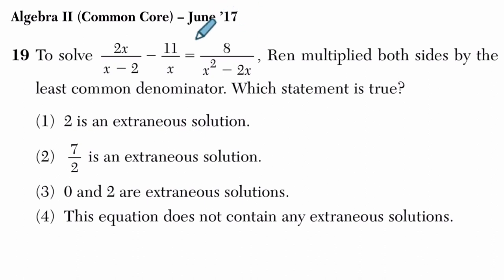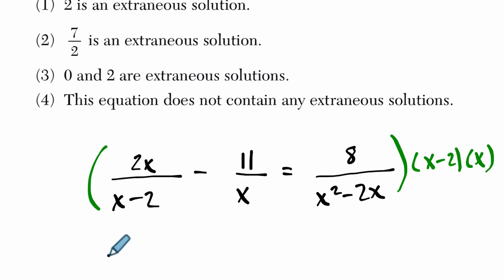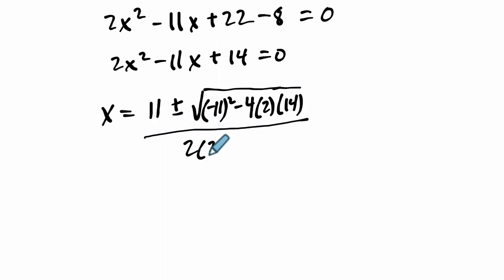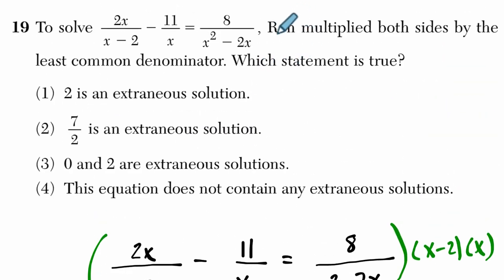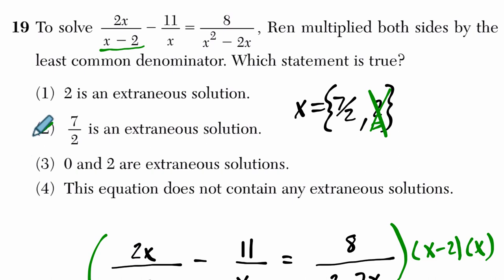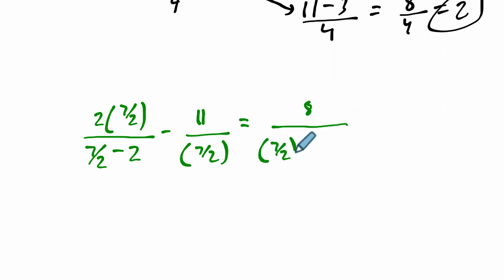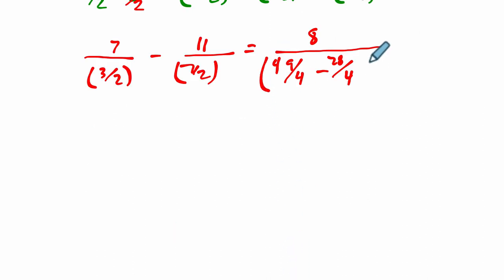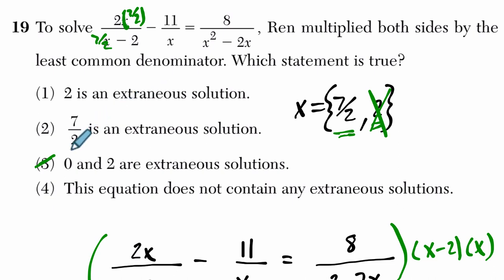Algebra 2 Regents June 2017 #19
In this video, we work through an equation example from the June 2017 Algebra 2 Regents exam.